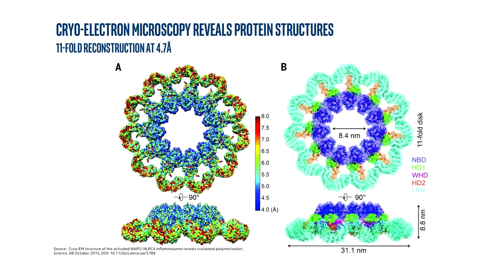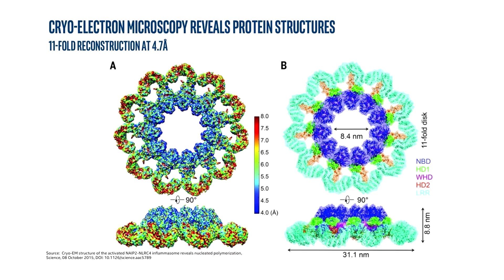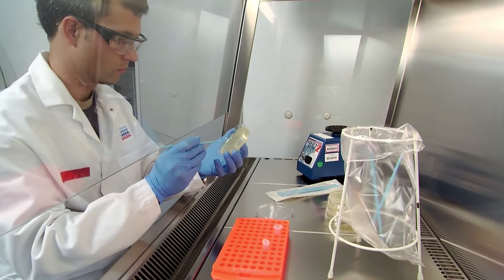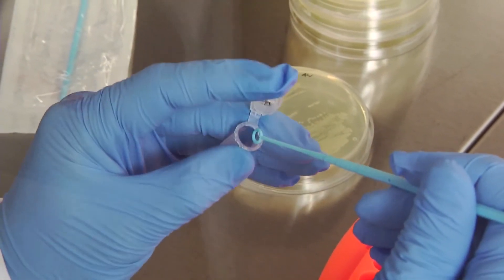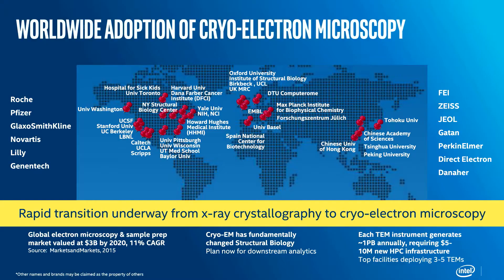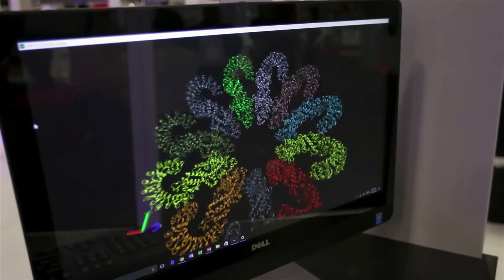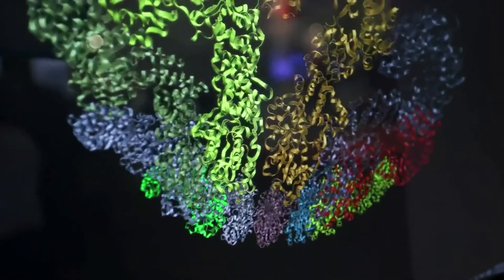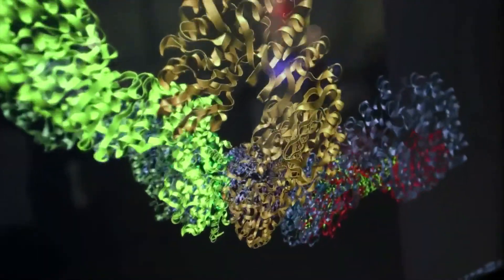Intel HPC Server Demo: Advancing Cryo-EM with the Intel® Scalable System Framework | Intel Business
Cryo-Electron Microscopy (Cryo-EM) is enabling new levels of scientific insight, such as visualization of proteins near the atomic level. Intel® Scalable System Framework is simplifying HPC cluster technology for scientists to enable scientific discovery without constraints.